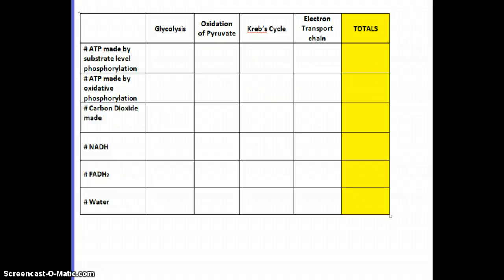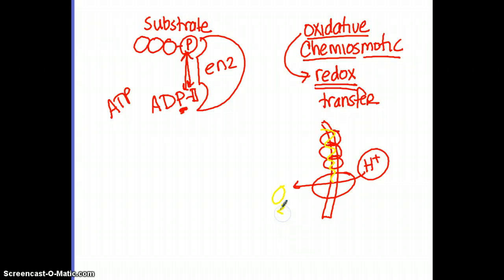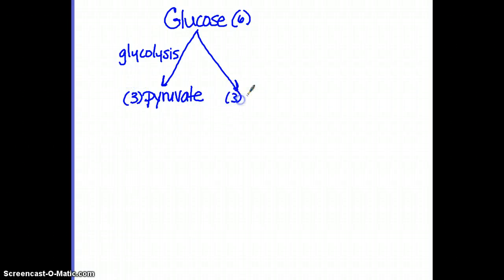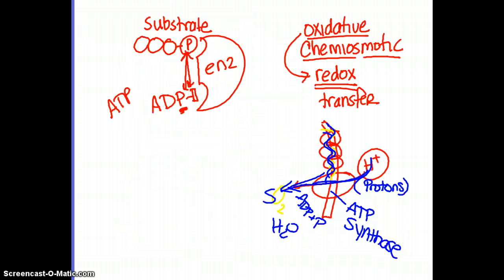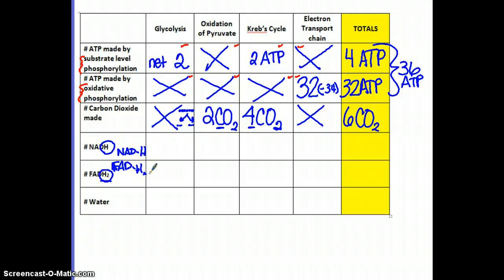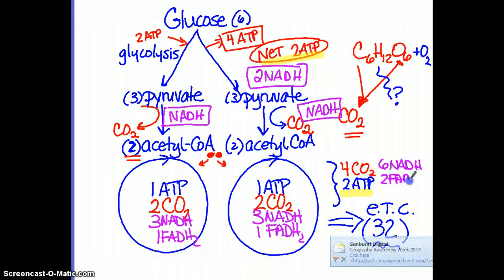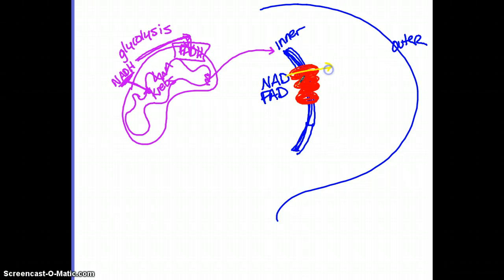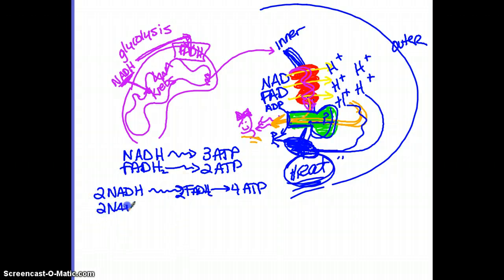Cell Respiration Summary